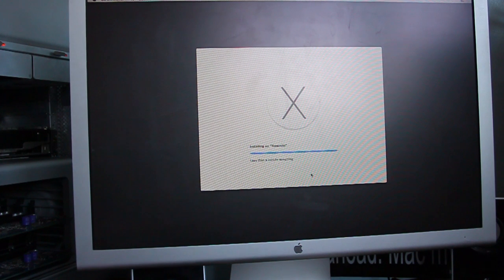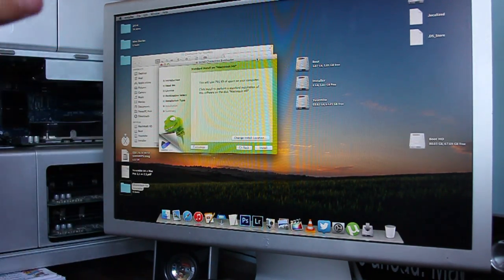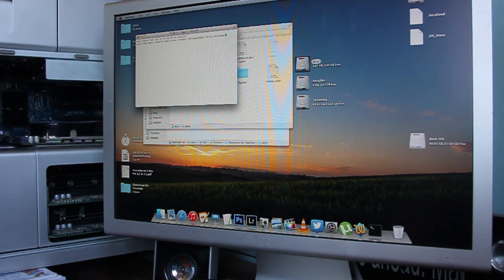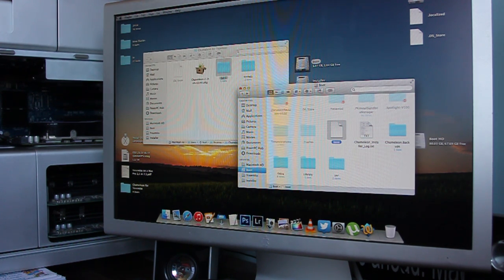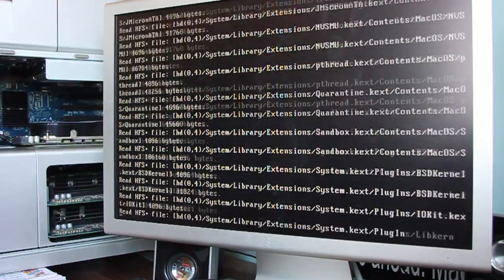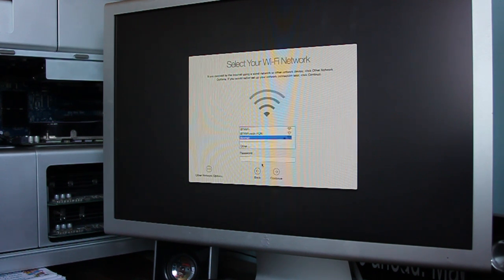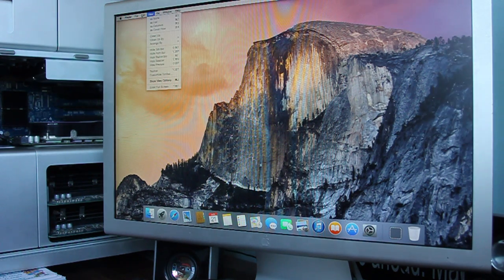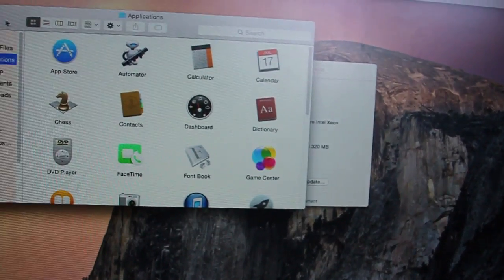OS X Yosemite on a 2006 Mac Pro! | The PowerPC Hub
Holy shitcakes! How about this? A brand spanking new operating system, fresh out the oven shoved on to an 8 year old machine that Apple (unjustly) left out in the cold over 2 years ago. Enjoy and look out for a tutorial in the future!